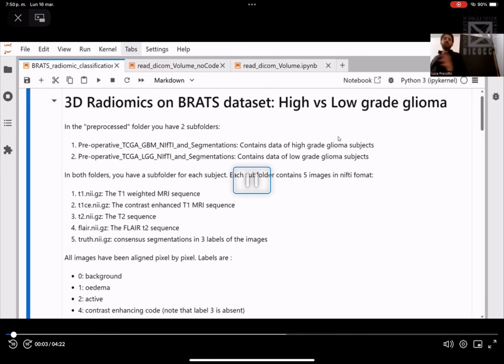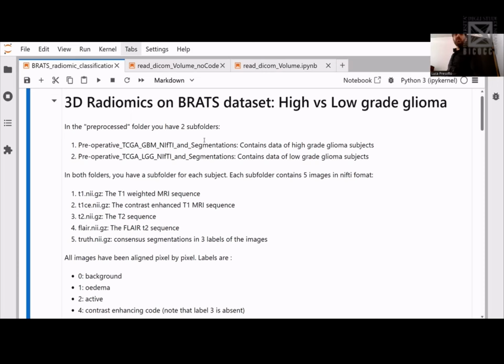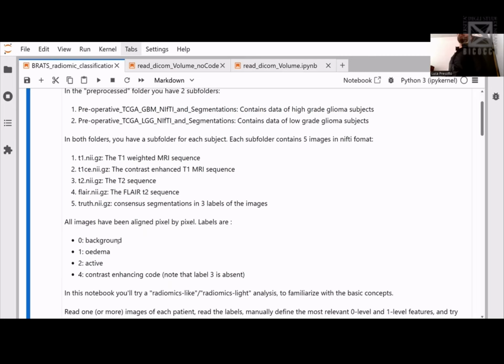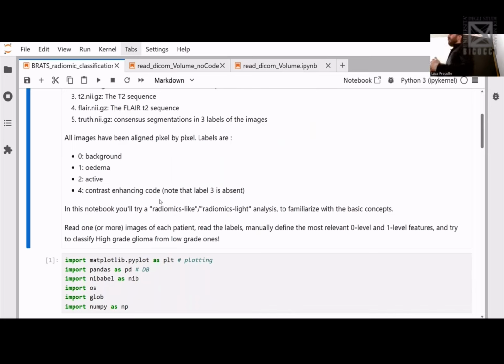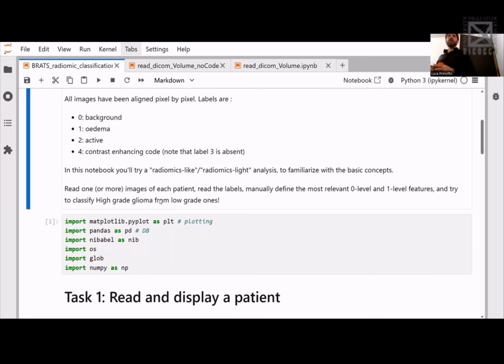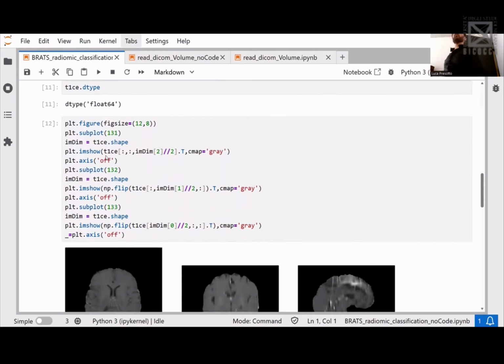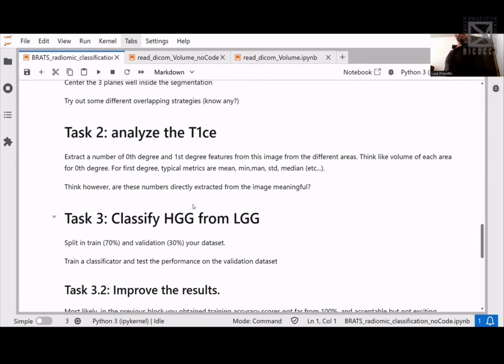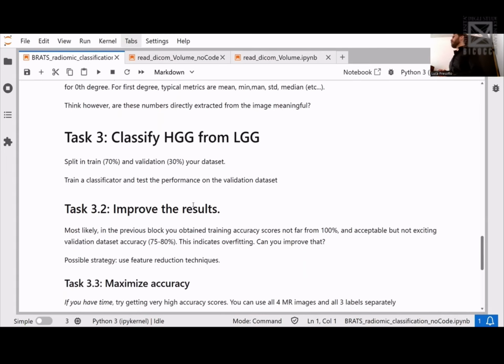MIBD - 09 26